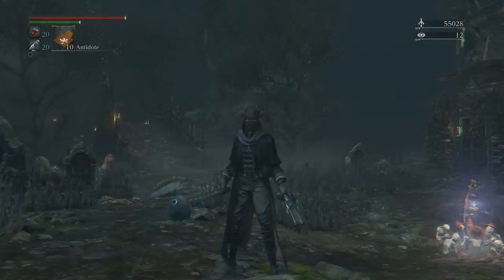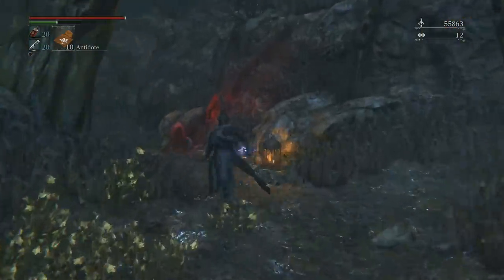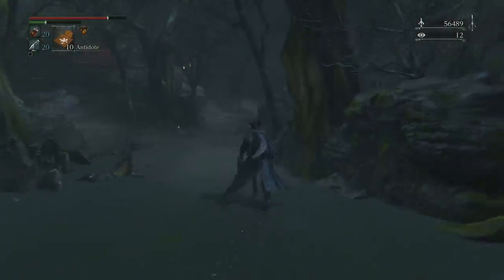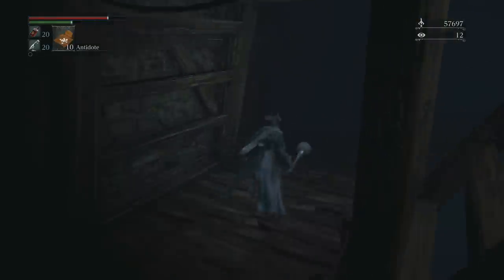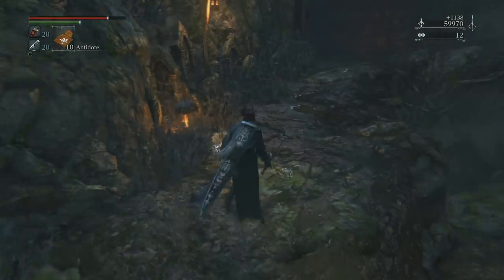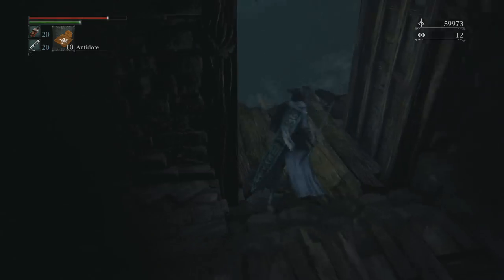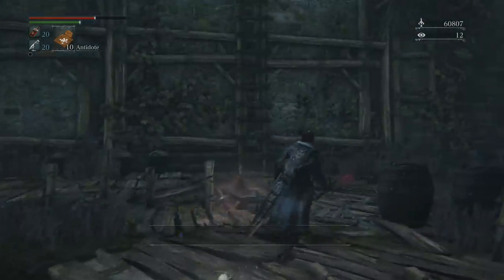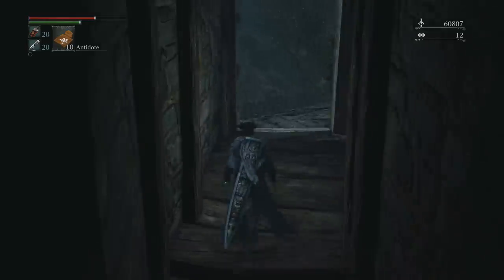Bloodborne: HOW TO GET THE CANNON! (VERY POWERFUL)